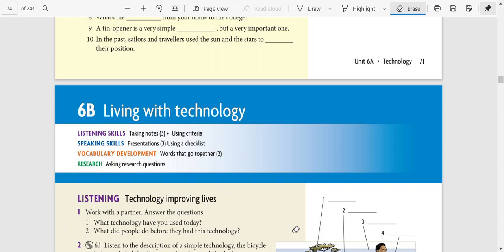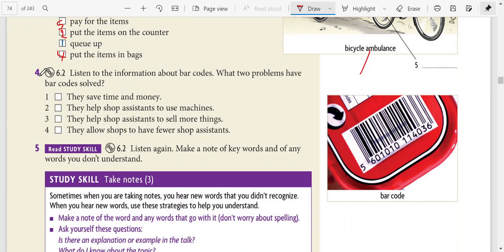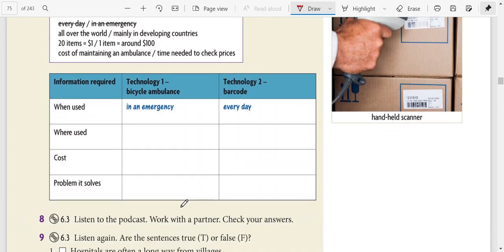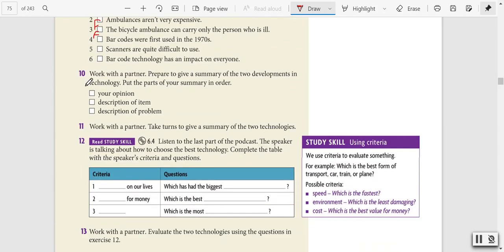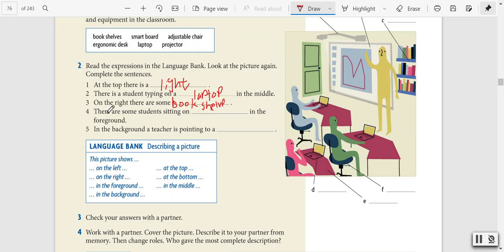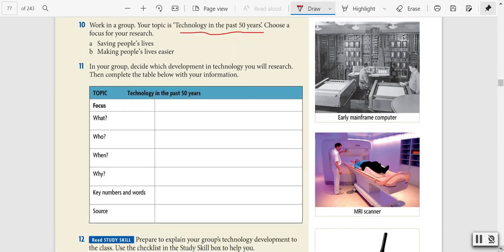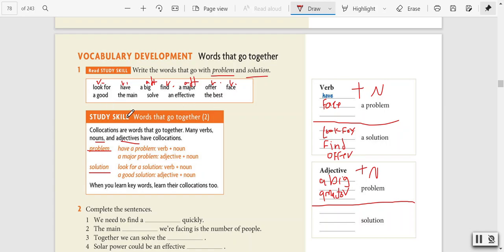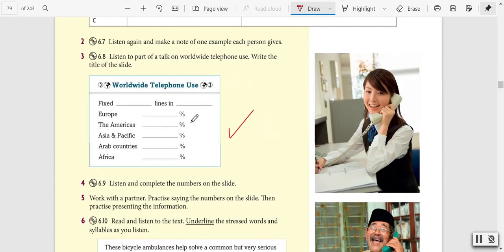LS u 6 ,unit 6 Living With Technology listening and speaking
Headway Academic skills  level one